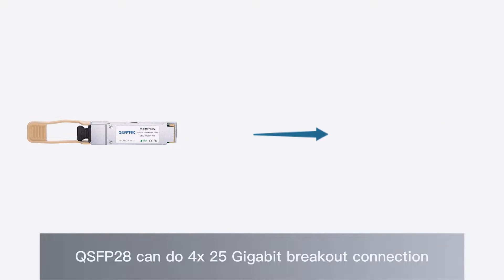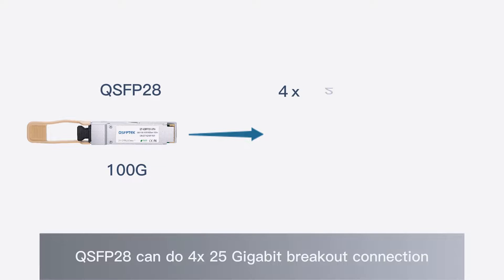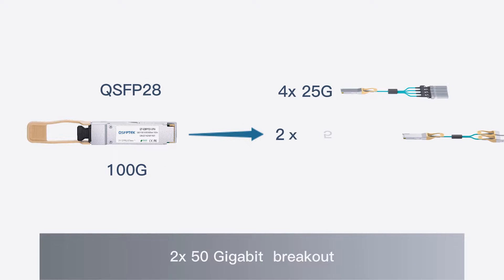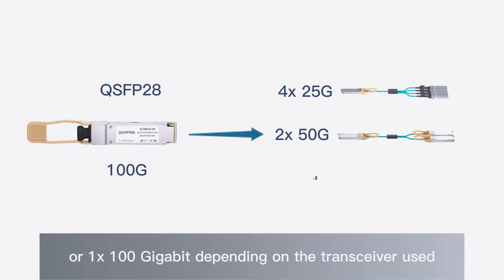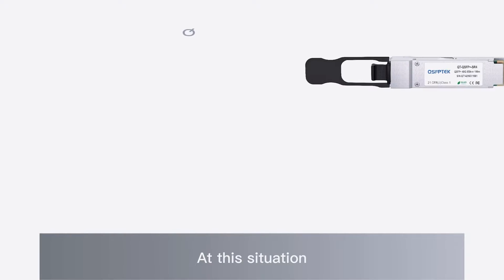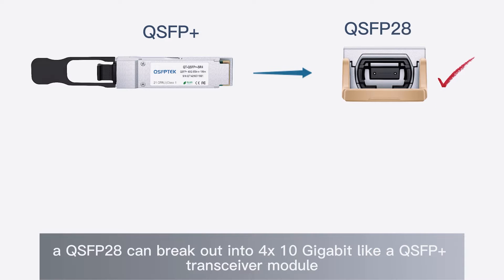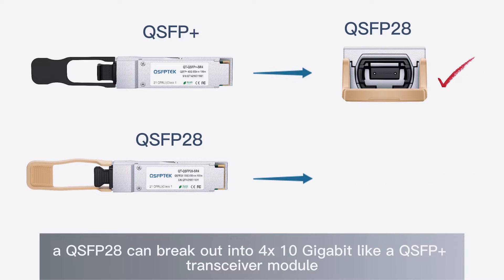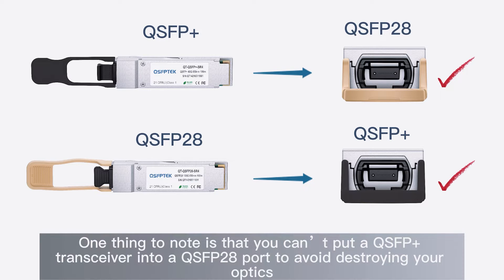QSFP+ vs QSFP28 Transceiver : What is the Difference? | QSFPTEK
When purchasing SFP modules, what is the difference between QSFP+ modules  and QSFP28 modules? This video will answer you！